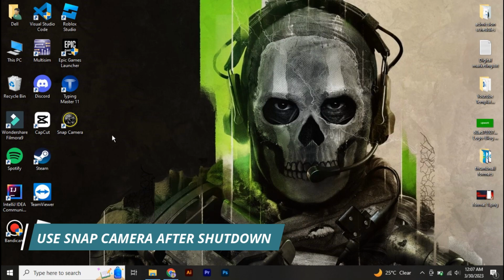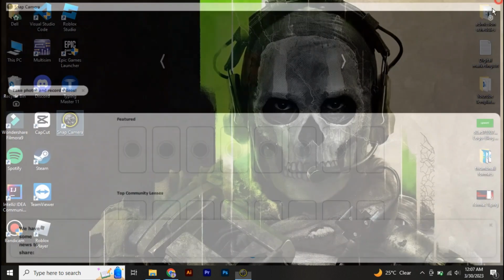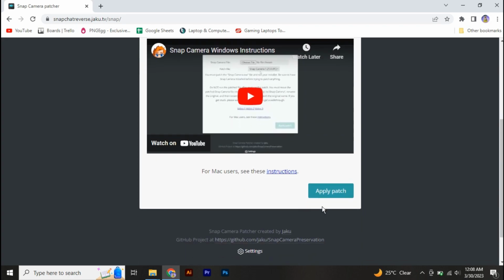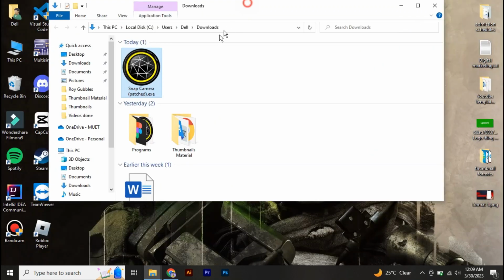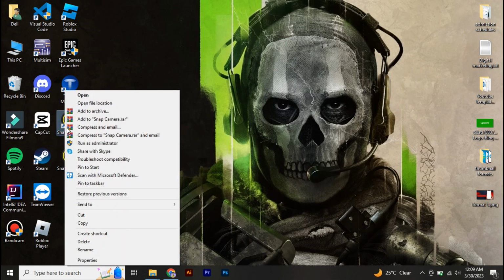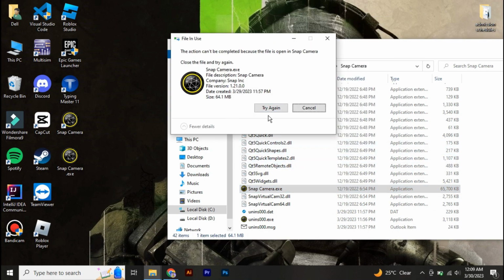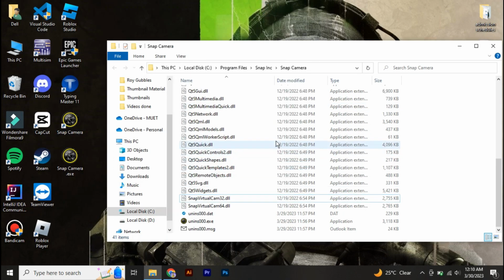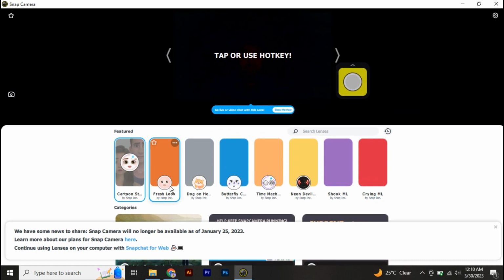How To Install Snap Camera After The SHUTDOWN | Snap Camera is SHUTTING Down, Here's what to do 2023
How To Install Snap Camera After The Shutdown.

In this video I'll show you how to use the Snap Camera after the Shutdown. The method is very simple and clearly described in the video. Follow all of the steps & set it up before it shuts down!